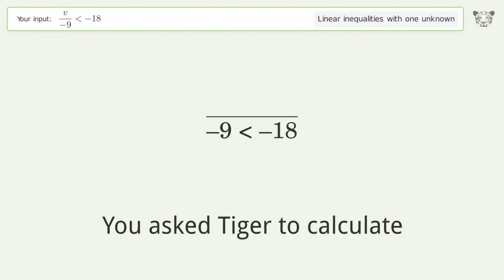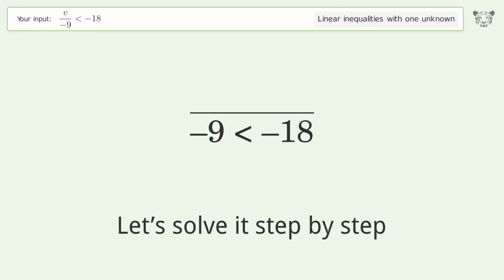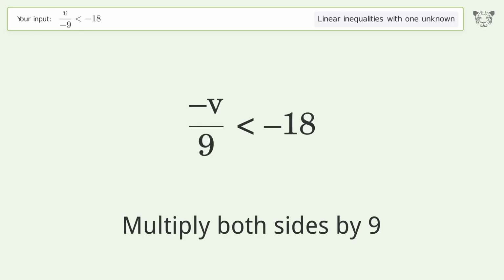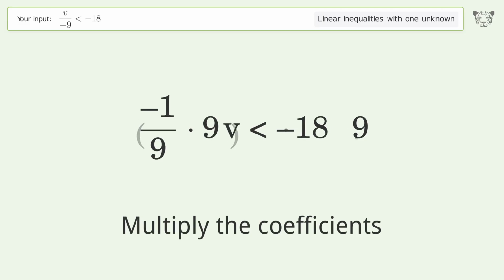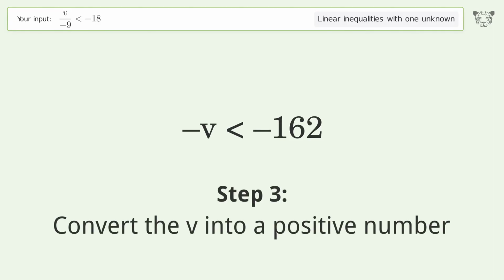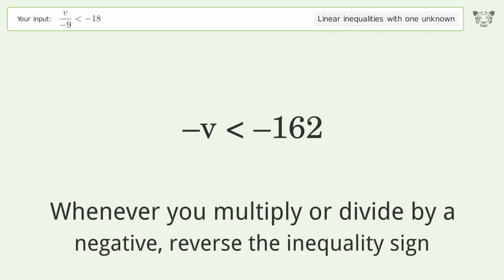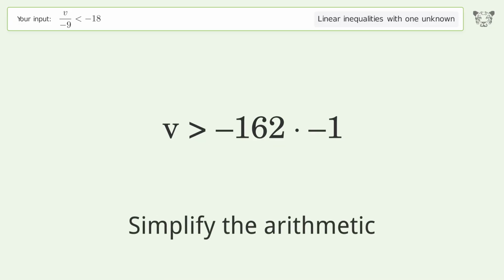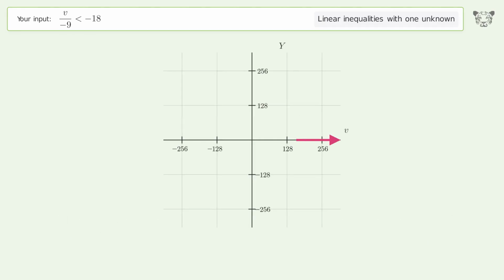Solving Linear Inequalities: v/(-9) is Smaller Than -18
Struggling with v/(-9) is Smaller Than -18? Watch our step-by-step video on Tiger Algebra to master this linear inequality effortlessly. Also, check out for more tips and tricks